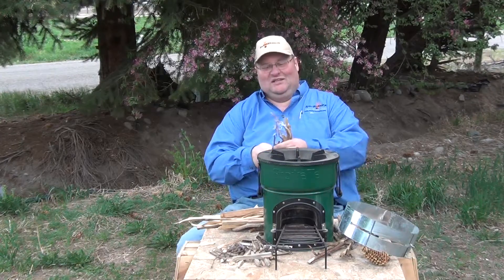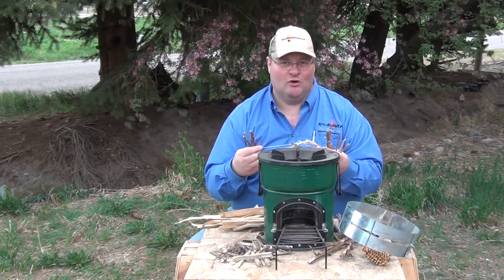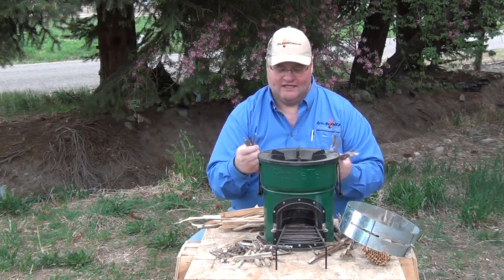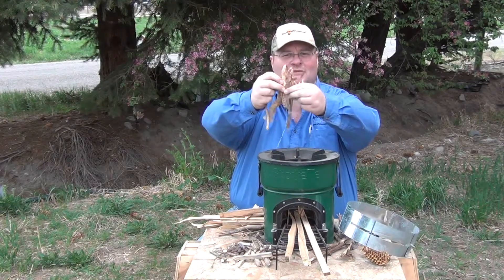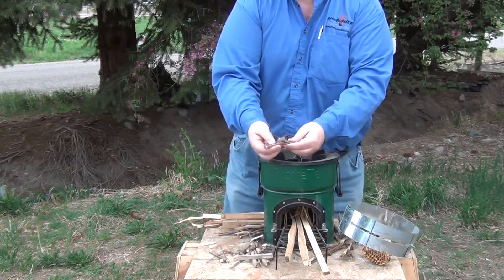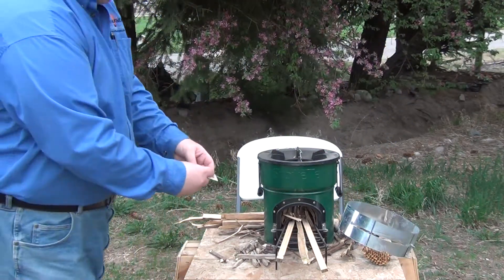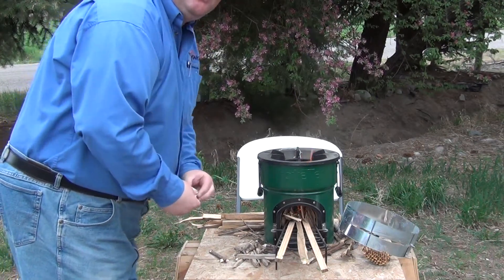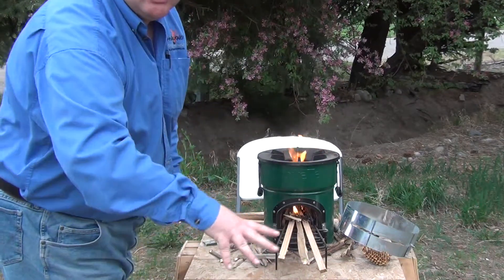How to Light a Rocket Stove with a Paper Match & be Cooking in Under a Minute!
A super easy way to light a StoveTec Rocket Stove, we use just a single paper match, a small amount of shredded cardboard, some twigs, sticks and split pallet shards for kindling.  This fire was ready to cook on in under a minute, with almost no smoke released!  Easiest Rocket Stove Lighting Ever!  Demonstrates time and fuel savings and how quickly and smoke free you can get a Rocket Stove going.  This is the true crisis cooking method of lighting a Rocket Stove, because it saves matches, kindling/fuel, time, and emits less smoke! (Can you say OpSec?)